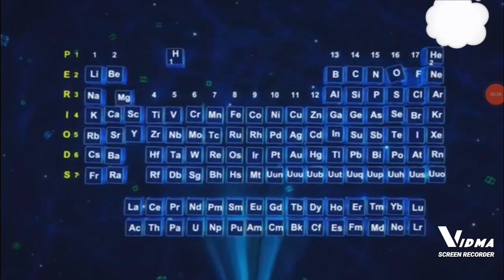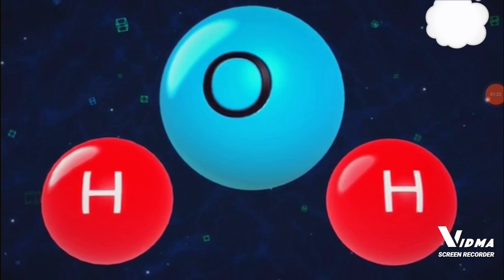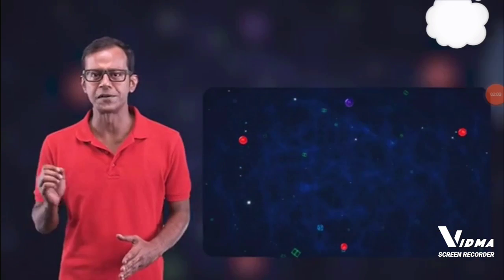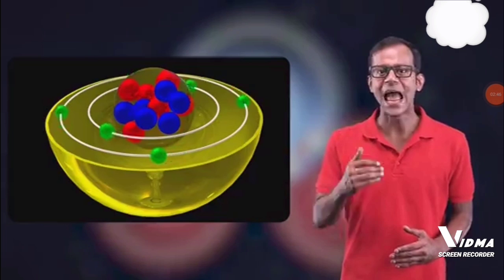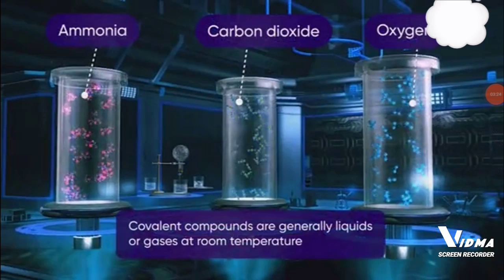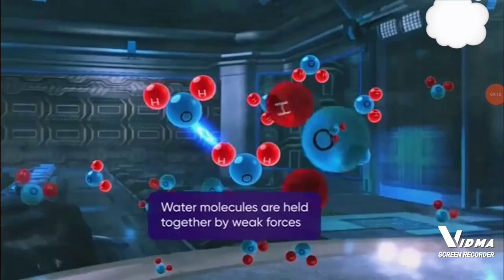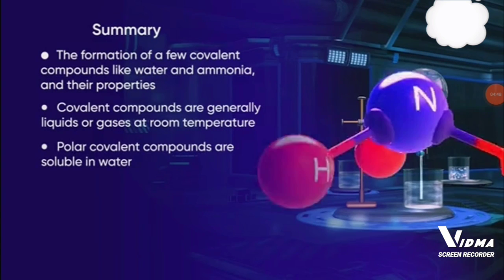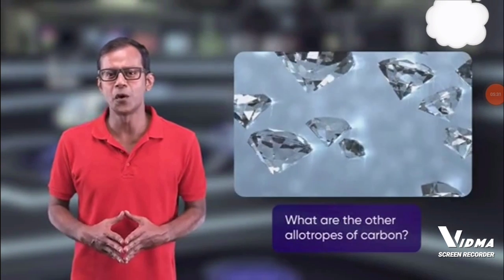NCERT science class 10 chapter 4 ( Topic 1~ covalent bonding and formation of covalent compounds ).